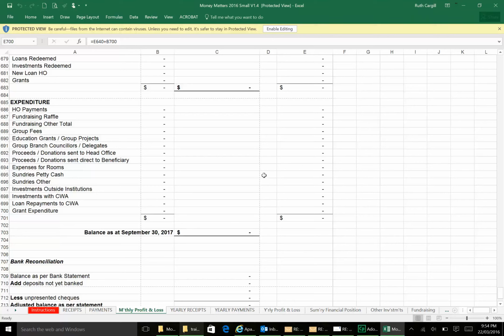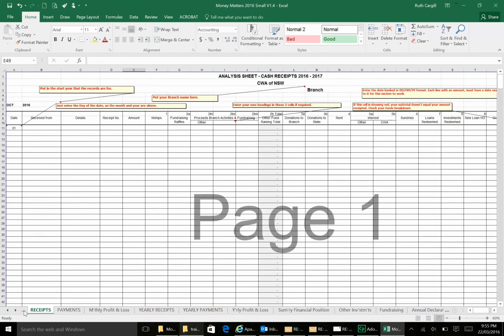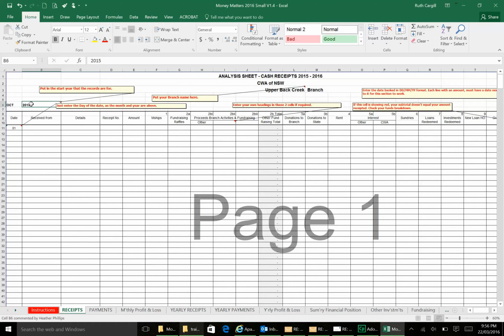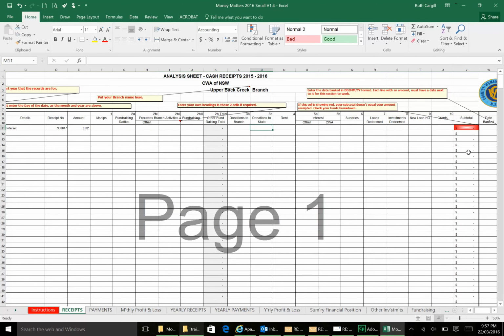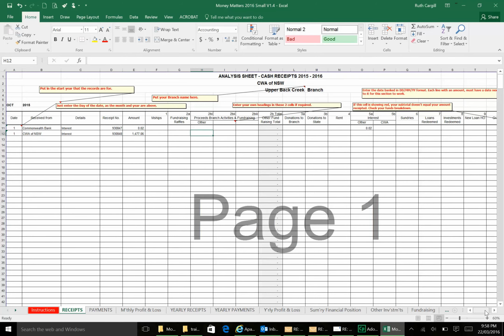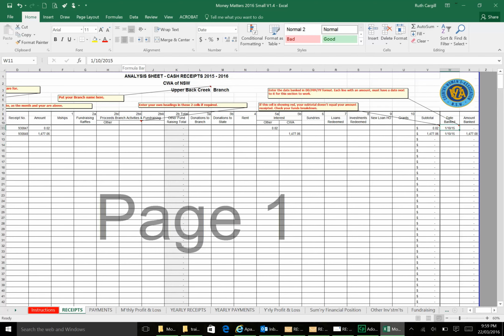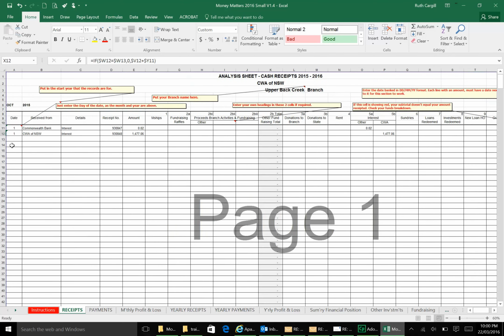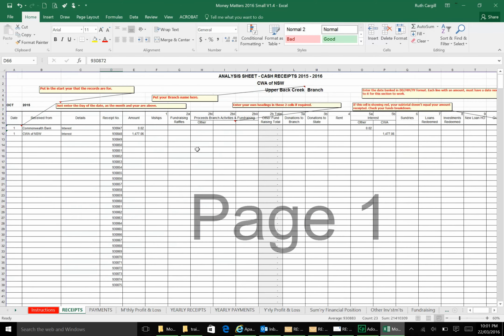Money Matters Receipts (CWA of NSW)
Introduction to the receipts page in Money Matters for CWA of NSW Treasurers